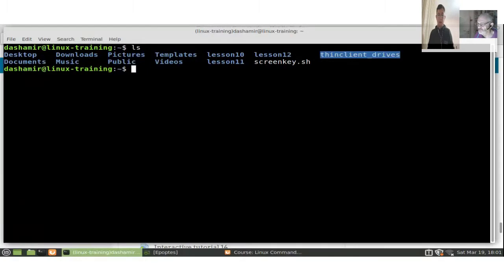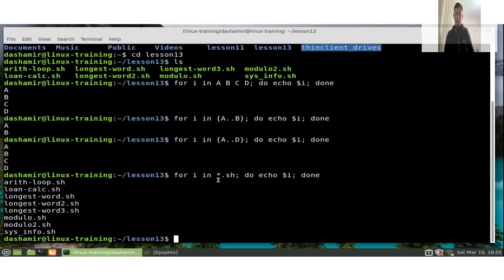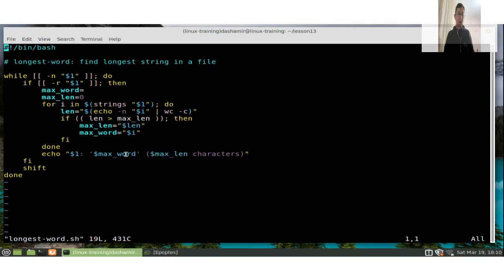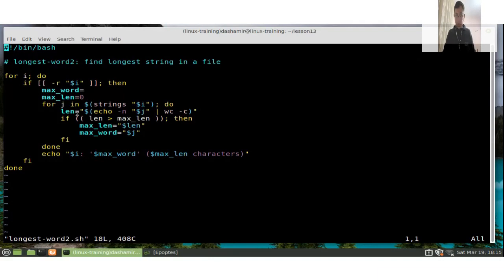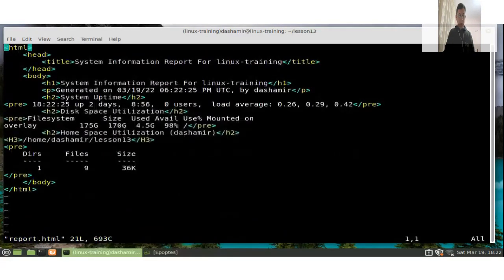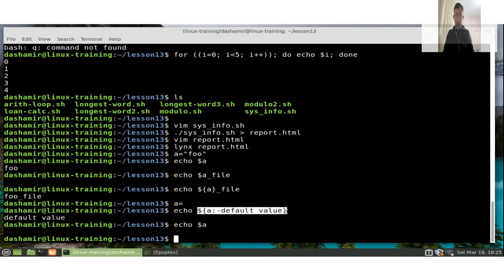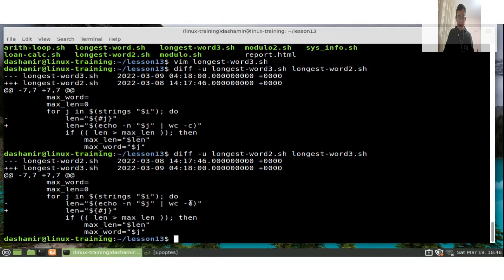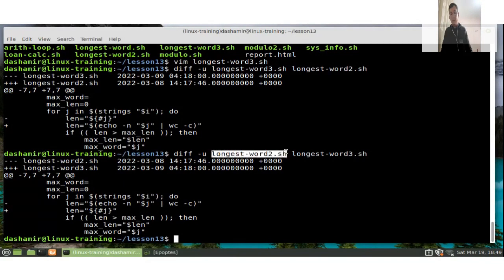bash scripting 4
Looping with 'for'. Parameter expansion. Arithmetic evaluation and expansion.